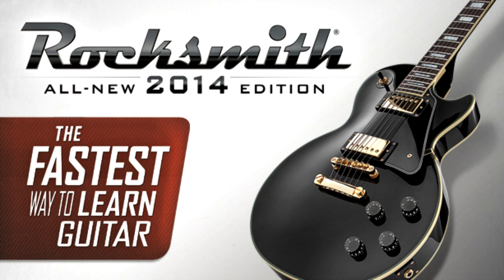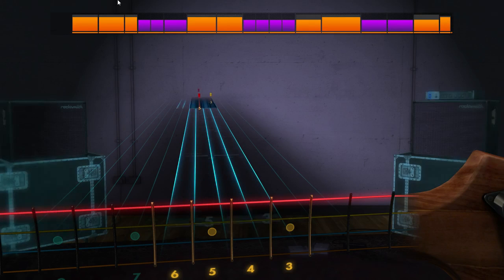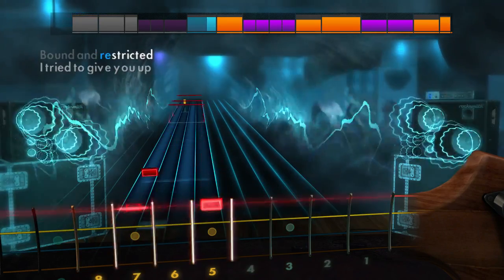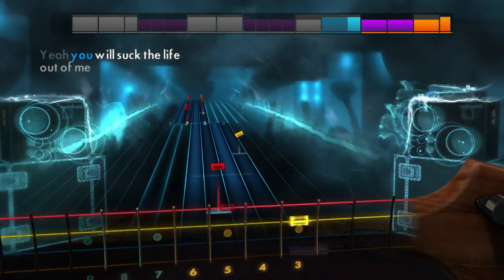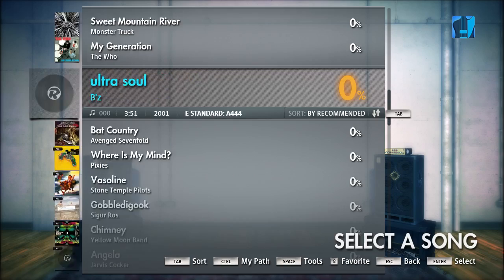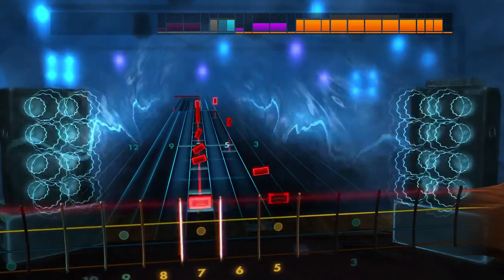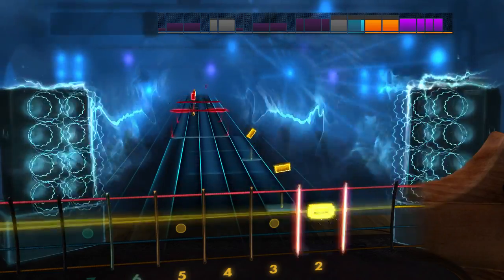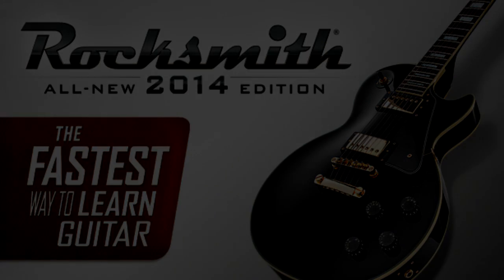Let's look at: Rocksmith 2014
Taking a look at the 2014 edition of Rocksmith today, a program I value highly as a real way to learn to play an instrument. Sadly because of batshit crazy copyright laws I had to add different music over the top.

I'm Flik and I produce at least one gaming related video on YouTube per day. If you enjoyed this video please give it a thumbs up or a comment as it helps me out a lot!